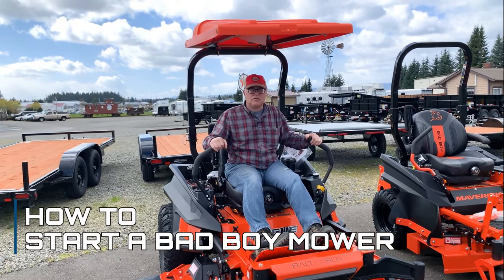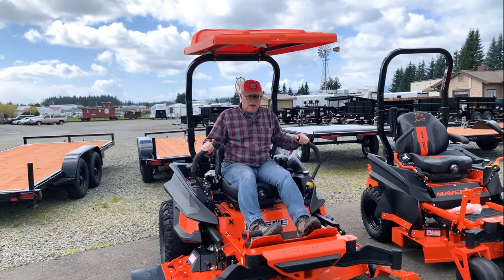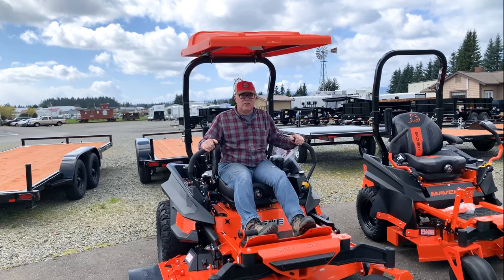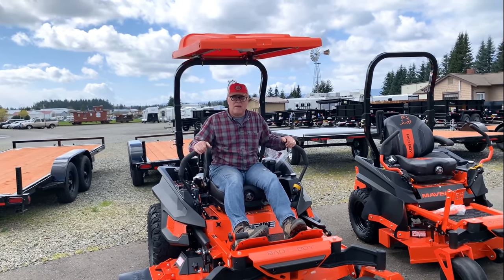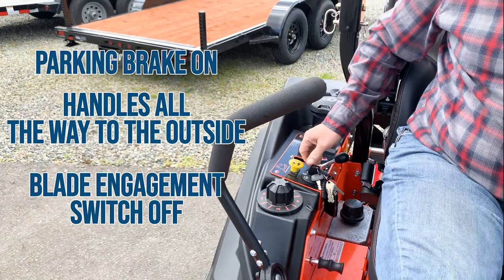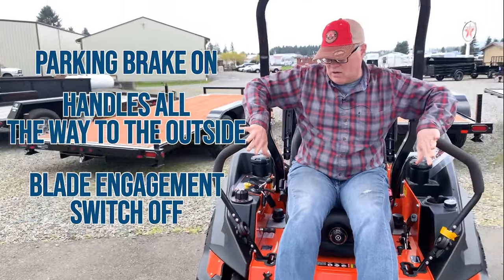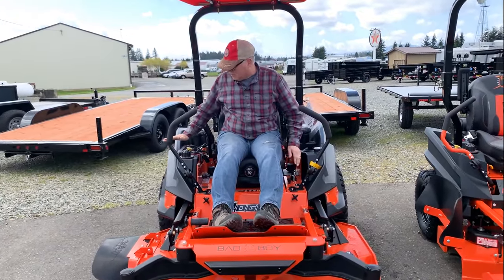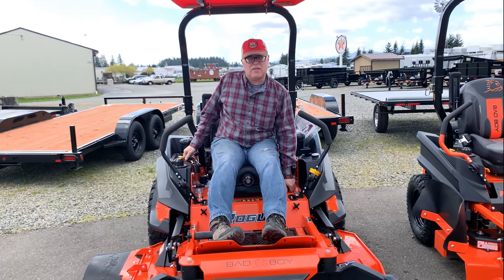How to Start A Bad Boy Mower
Bryan explains how to start a Bad Boy Mower!